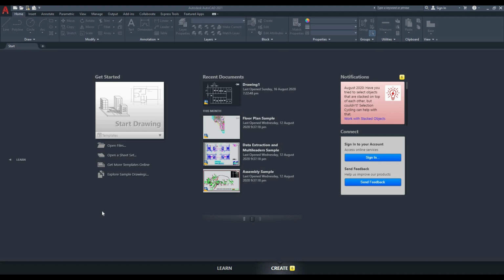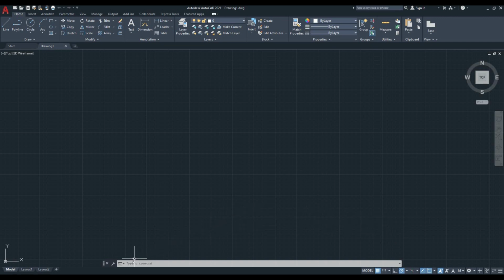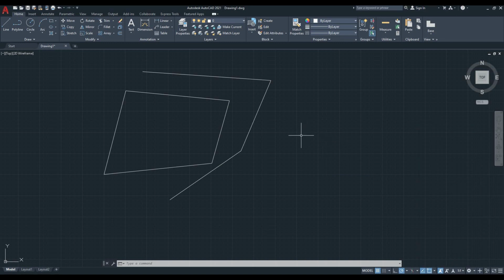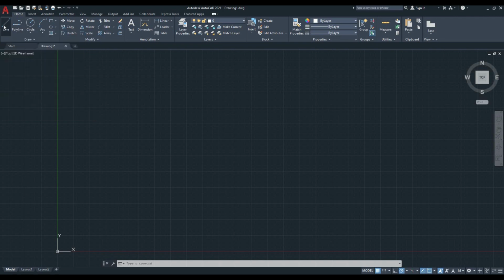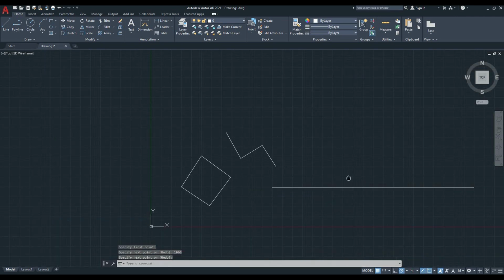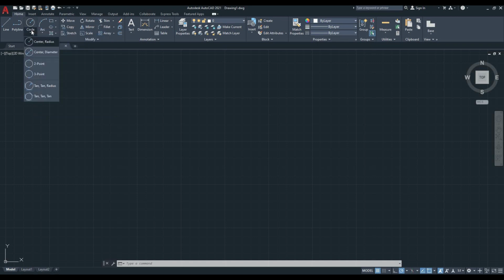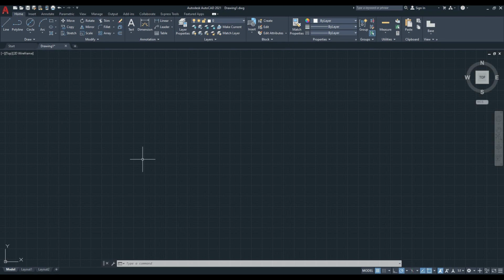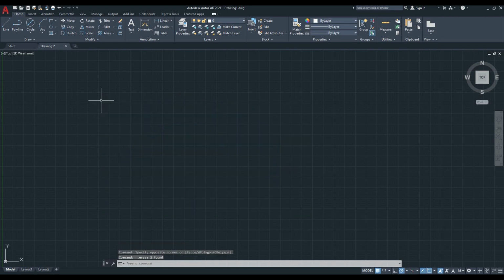AutoCAD Basic tutorial for Beginners | Part - 1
The video is about interface and basic commands of AutoCAD.

Contents:
Intro | 0:00
Interface | 0:30
Lines | 6:09
Circles | 9:57
Polylines | 11:11
Rectangles | 12:17
Arcs | 13:26